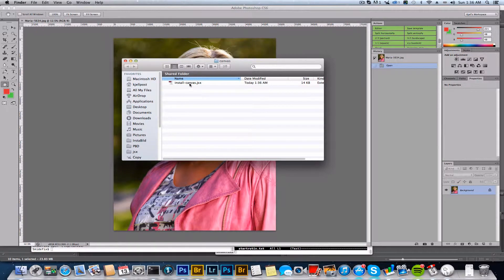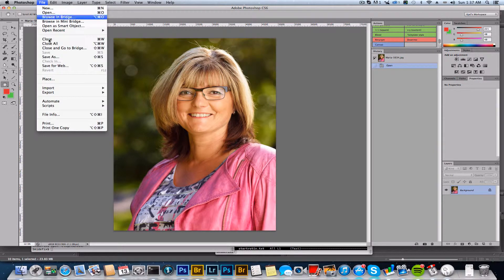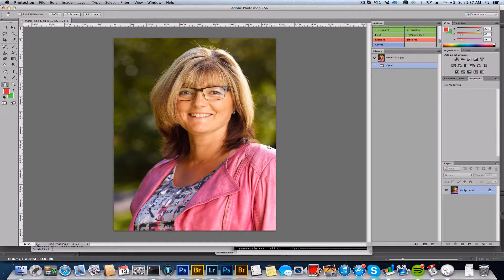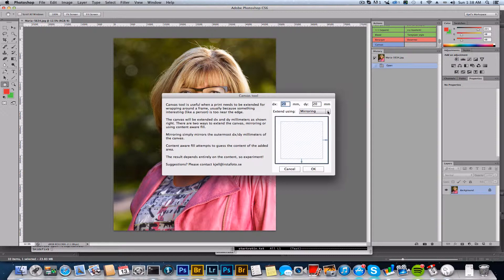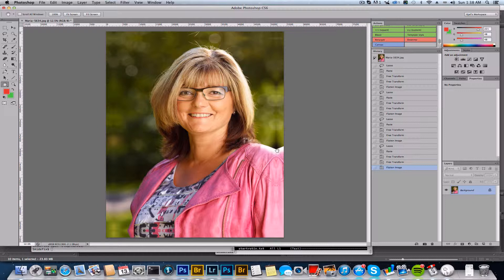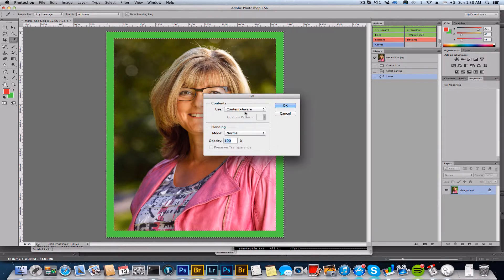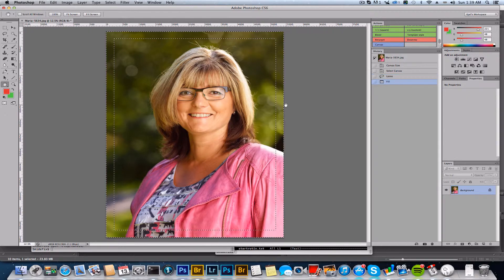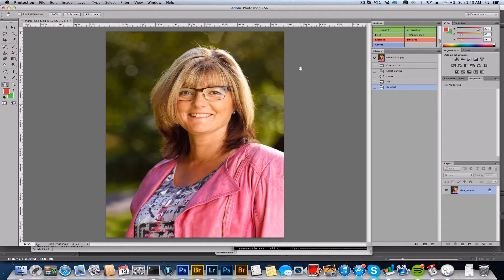Canvas tool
The Canvas tool is a Photoshop script for dealing with photos that needs to extended for printing on a canvas. The script uses two methods, mirroring and content aware fill, to add a certain amount to the canvas.